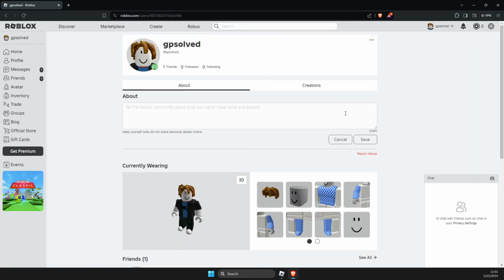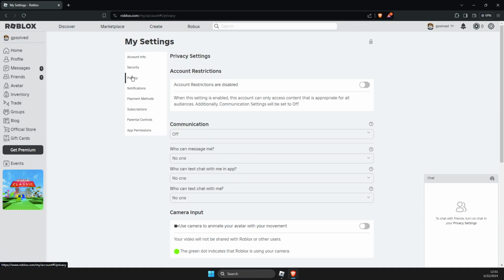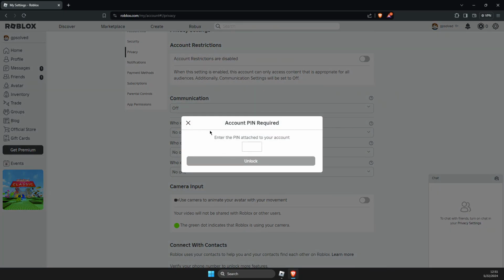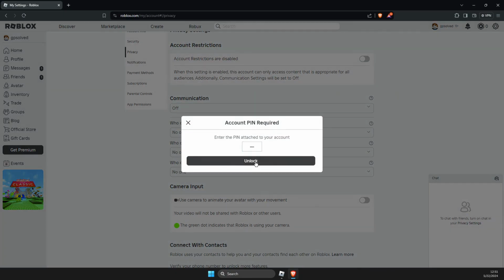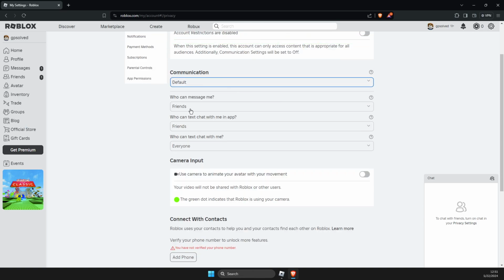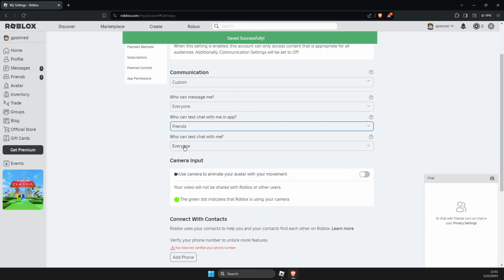Fix Your Chat Settings Prevent You From Sending Messages in Blox Fruits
In this video I will show you how to Fix Your Chat Settings Prevent You From Sending Messages in Blox Fruits It's really easy and it will take you less than a minute to do it!